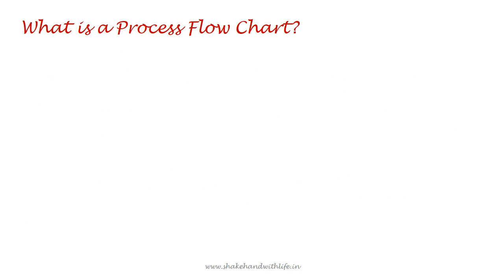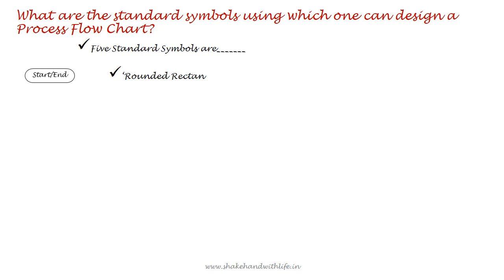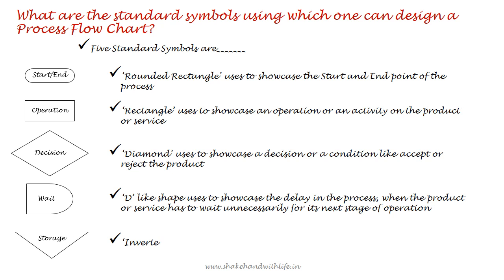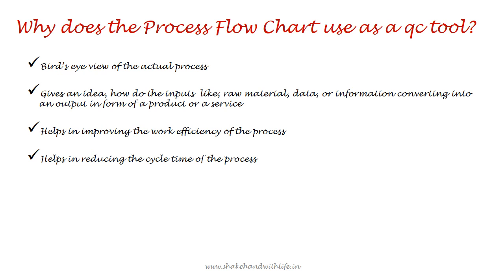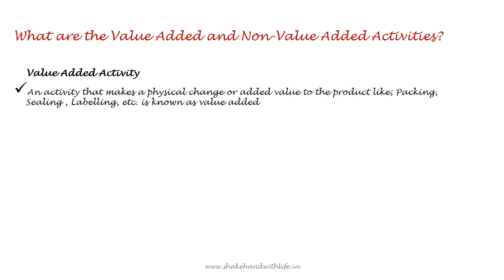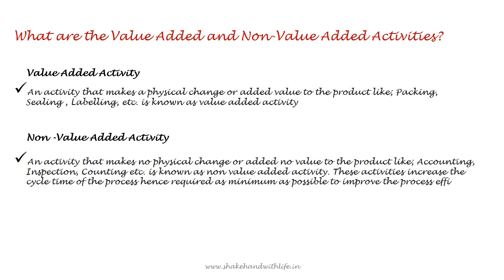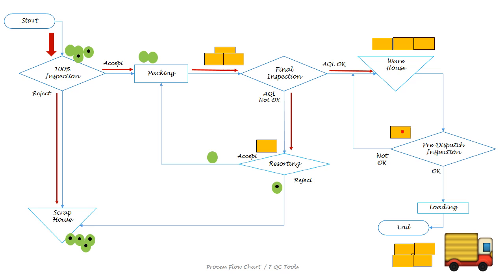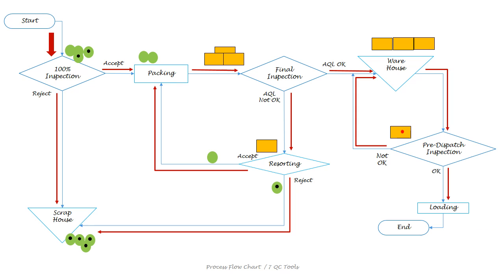PROCESS FLOW CHART | 7 QC Tools | Quality Control Tools | Lean Six Sigma Tools | Quality Management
PROCESS FLOW CHART
A Process Flow Chart is a significant quality tool to understand the actual process and it is very helpful for process mapping, process audit, process improvement, quality improvement, and identifying the value added and non-value added activities and problems in the process.

Process Flow Chart is used for different methodologies of Total Quality Management to understand the current process such as Lean Six Sigma, 5S, Business Excellence, Operation Management, Quality Excellence, Benchmarking, Statistical Process Control, etc.

It helps to identify the troublespots of the process and so to launch quality improvement projects.

CHAPTERS:
0:00 What is a process flow chart?
0:30 Standard symbols process flow chart
1:13 Process flow chart as a QC Tool
1:51 Value added and Non-value added activities
2:27 Process Flow Chart for Quality Inspection Process